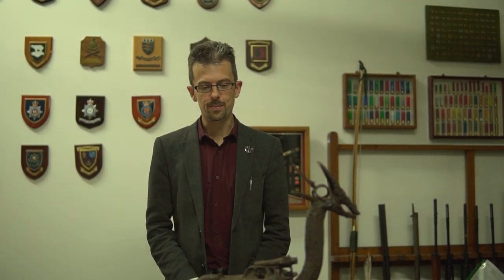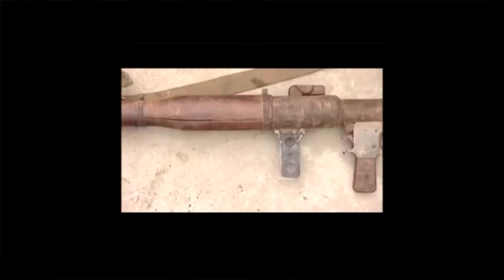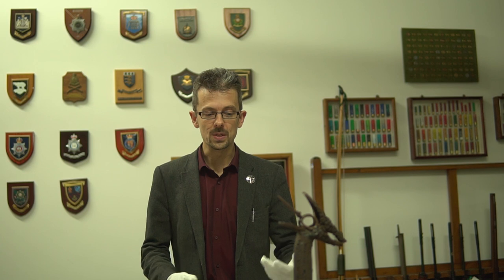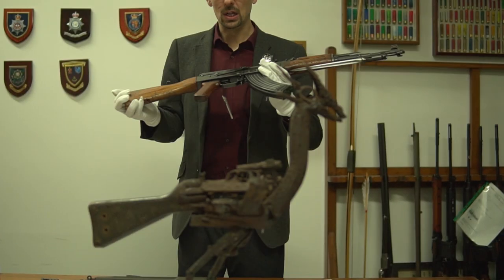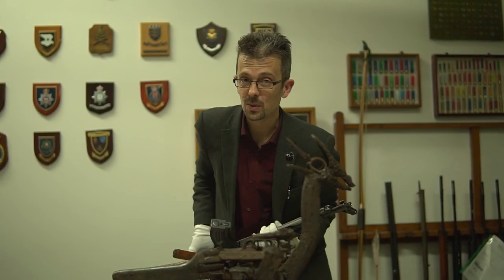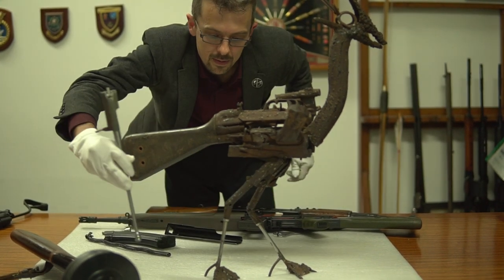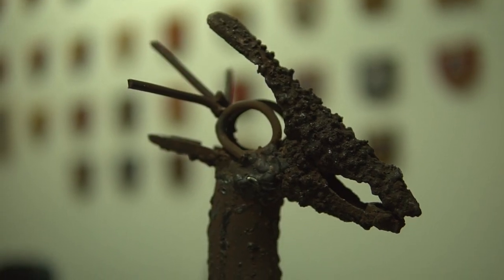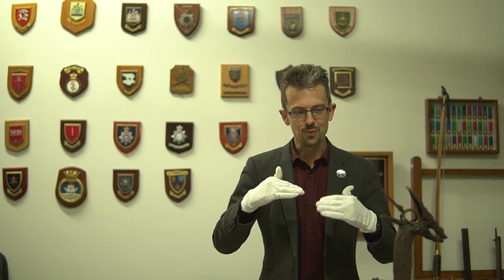The bird made out of assault rifles | Our Collection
We take a look at one of the more unusual items in our collection -
a sculpture made from weapons used in the Mozambique Civil War.